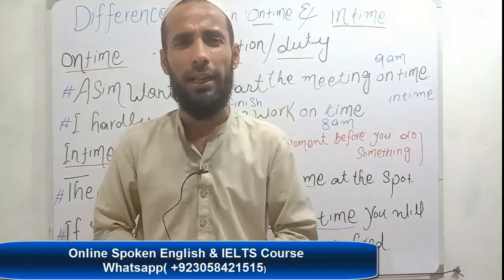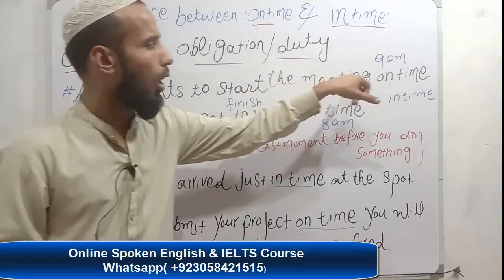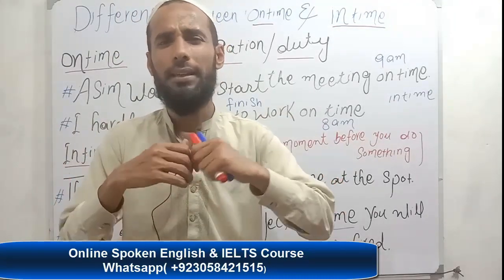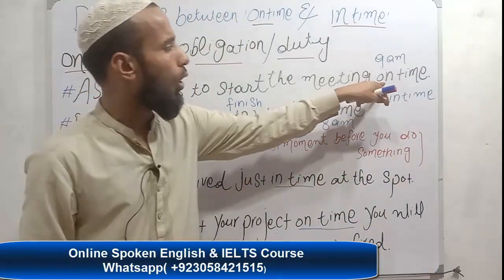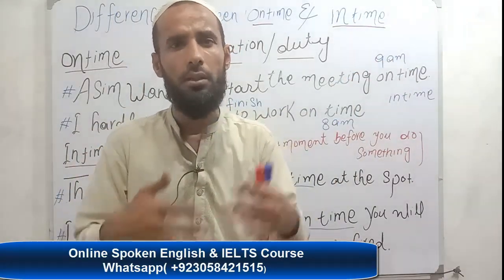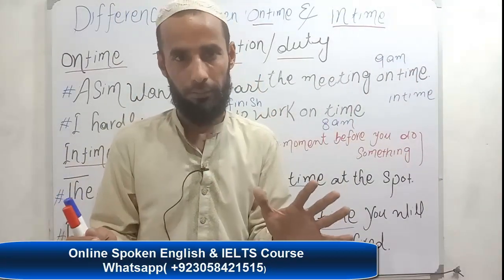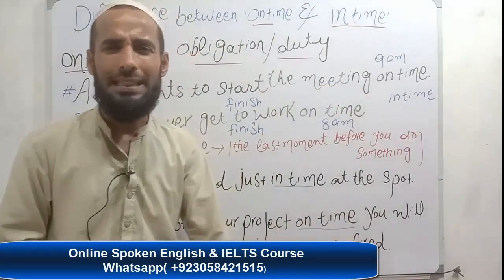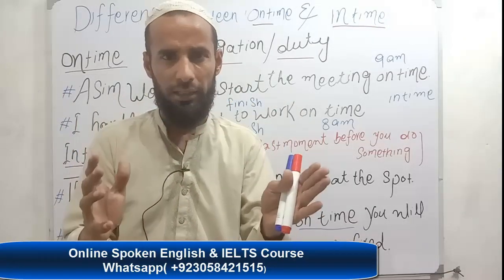IN TIME vs ON TIME Use in English with Examples in Urdu | Difference Between IN Time & On Time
Learn the Difference Between In Time & On Time with Examples in Urdu | Use of ON TIME & IN Time in English with Urdu Translation. This video lesson will teach you the basic difference between In Time and On Time. You will learn all the important differences of On Time and In Time. This lesson will be quite effective to help you learn the correct usage of these two important prepositions in which people commonly make mistakes using them in their conversation. Generally, students  get so much confused using these two prepositions. In this lesson, you will learn the correct usage of it in English Grammar.